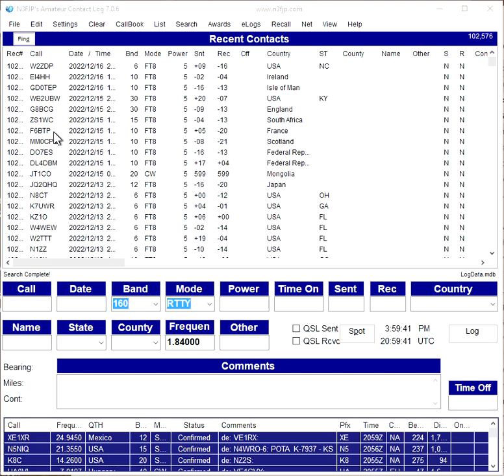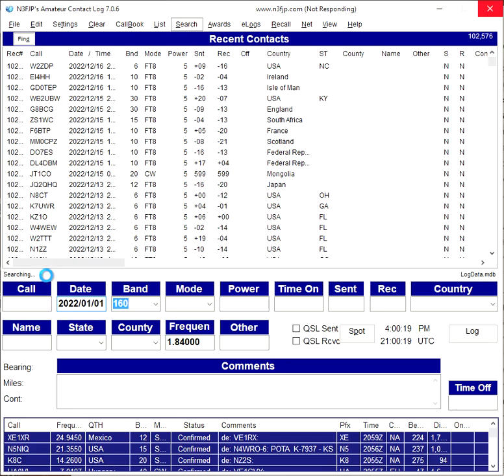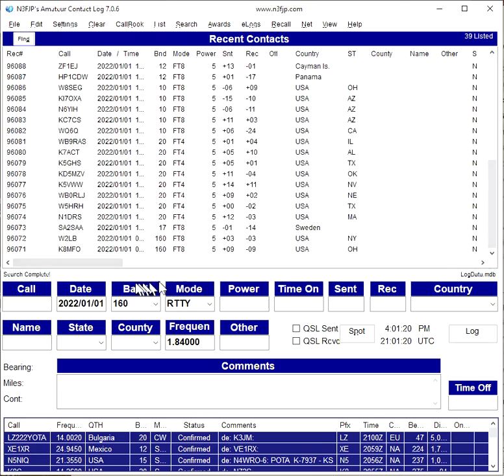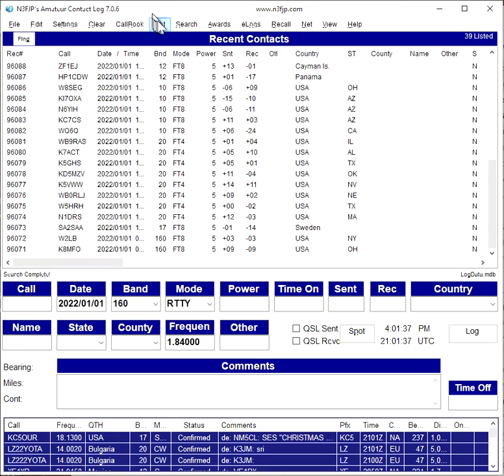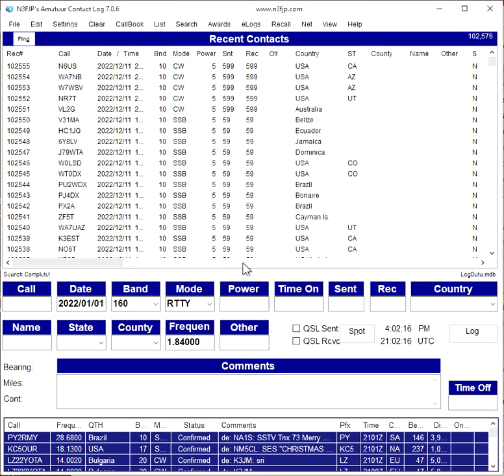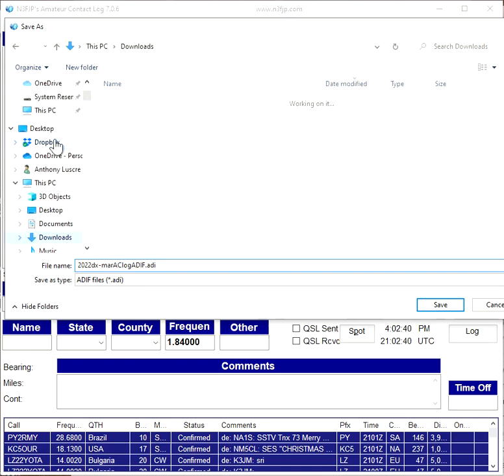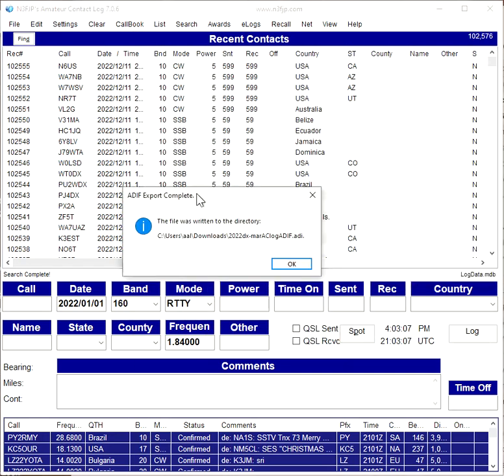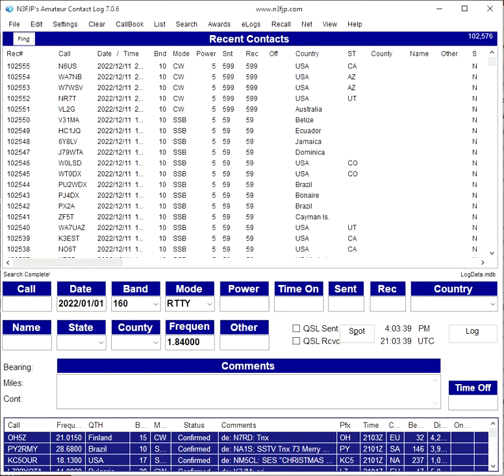N3JFP AC Log- Exporting ADIF for DX Marathone